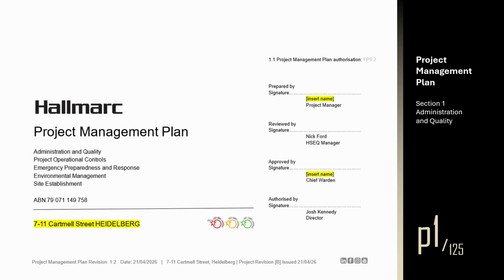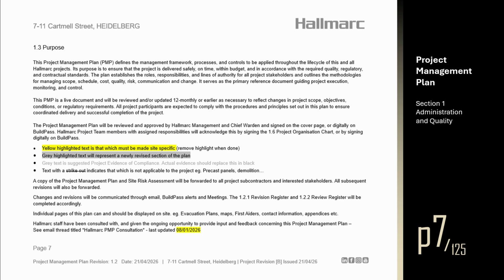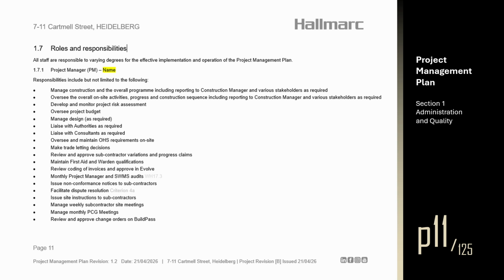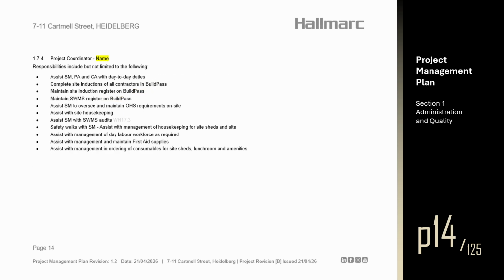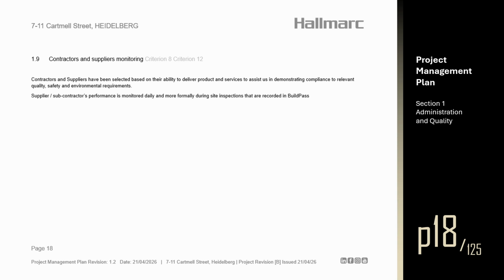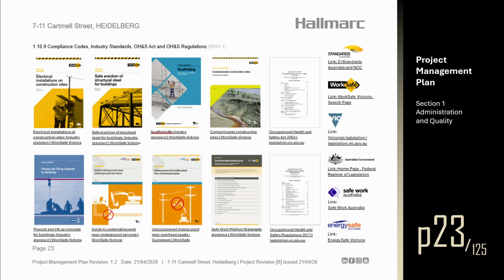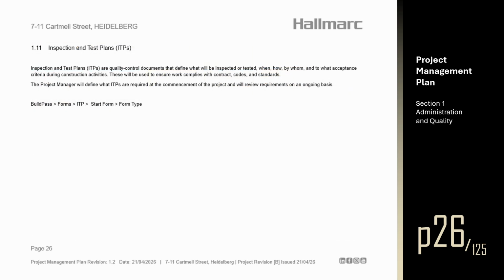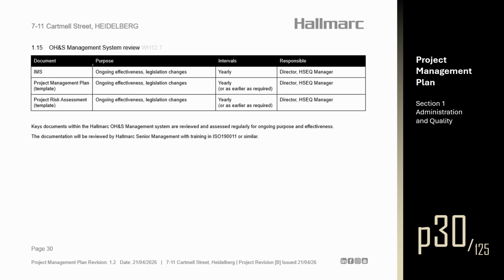Hallmarc Project Management Plan Part 1 Administration and Quality